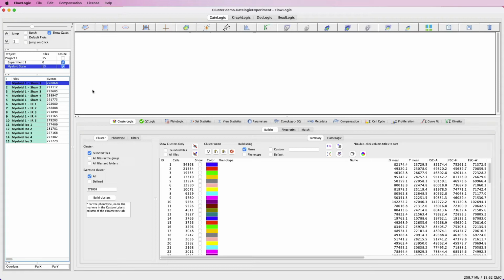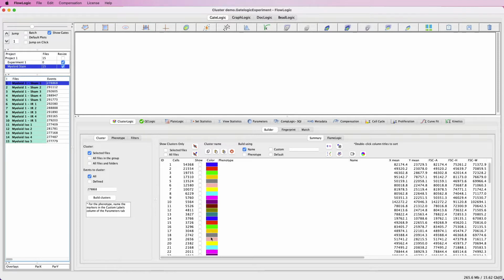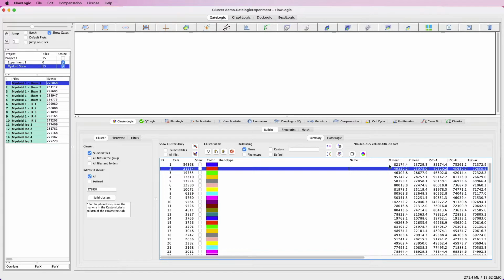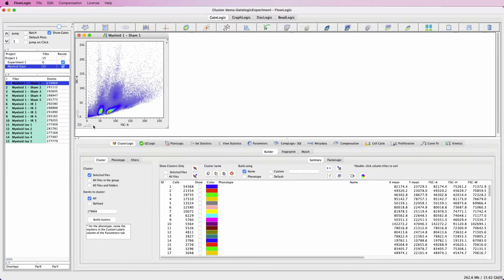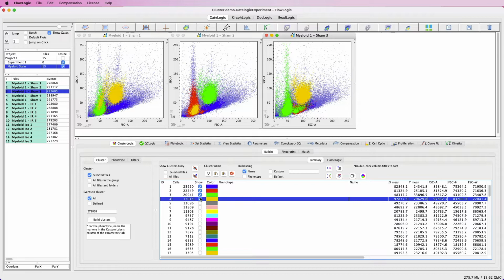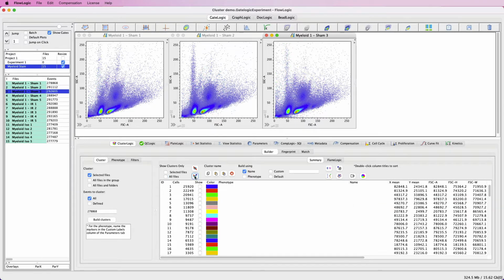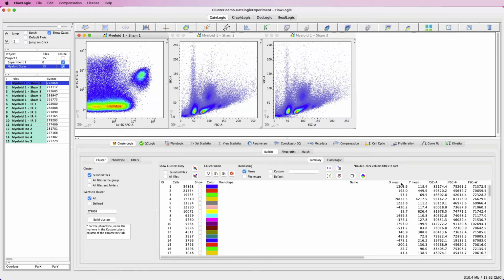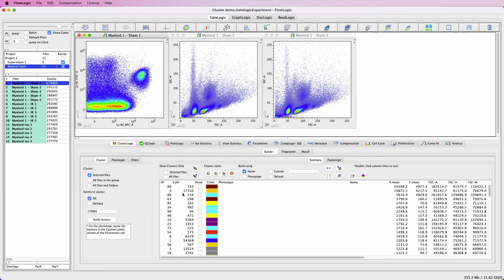FlowLogic: ClusterLogic Tutorial 4 - Exploring clusters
This video demonstrates how to explore the different clusters. You will learn how to interpret the fluorescent signatures for each cluster, identify clusters in certainly areas on the bivariate dot plot, and visualise them using colour.

Please see our other videos in this playlist along with the complete collection